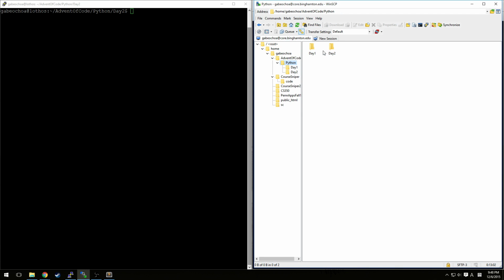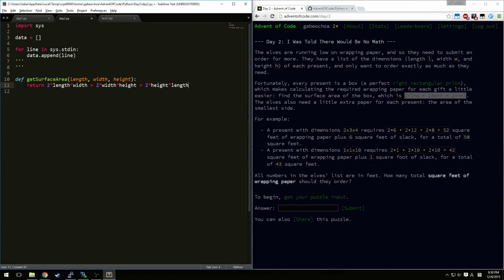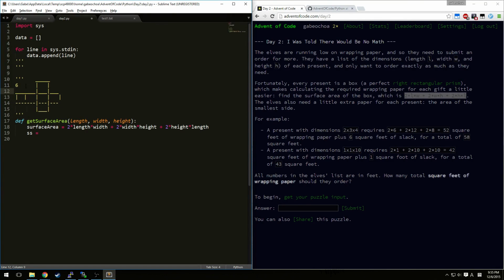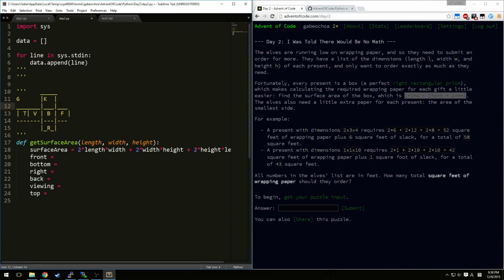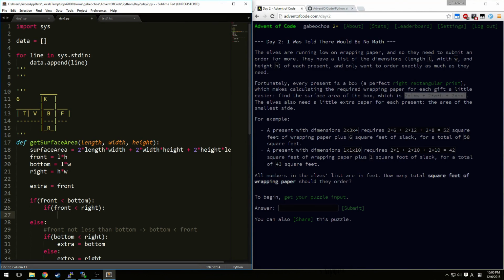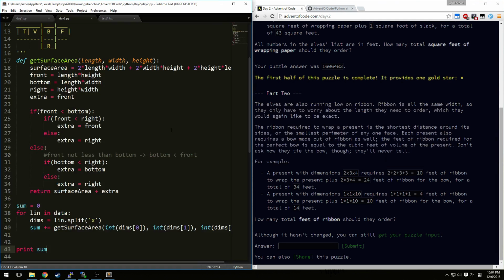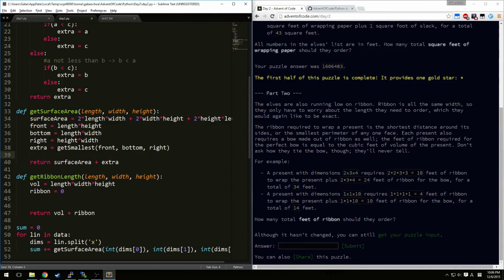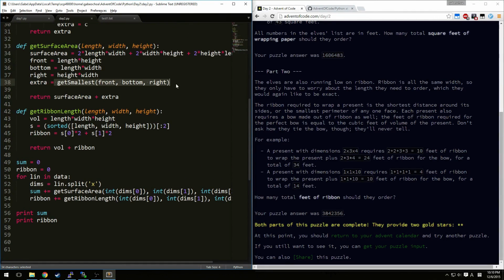Advent Of Code 2015 - Day 2